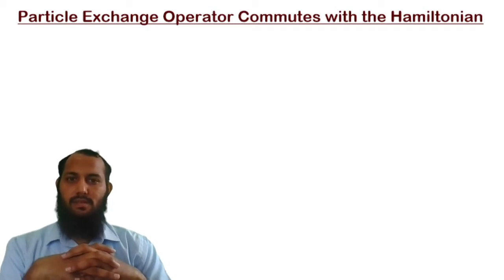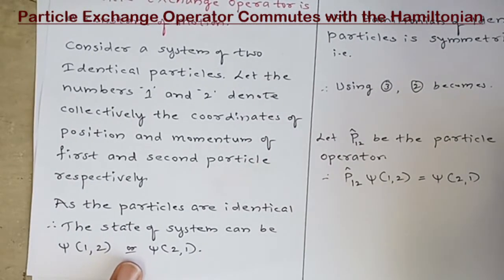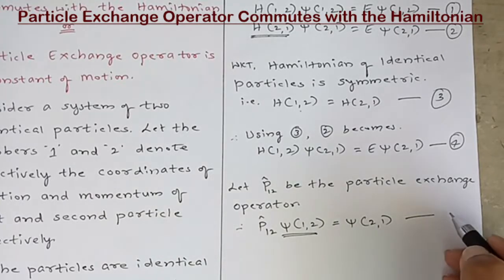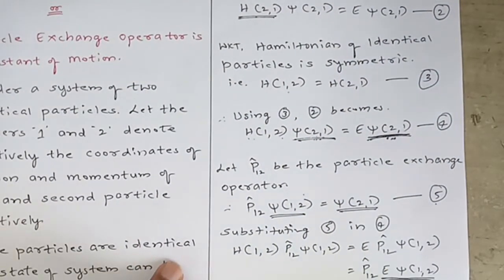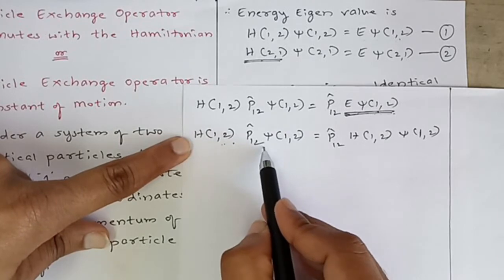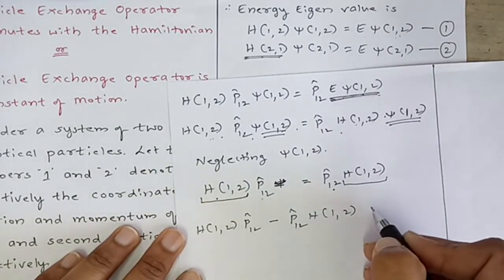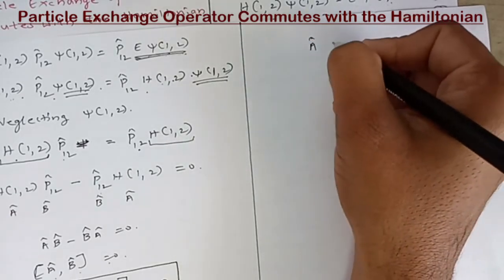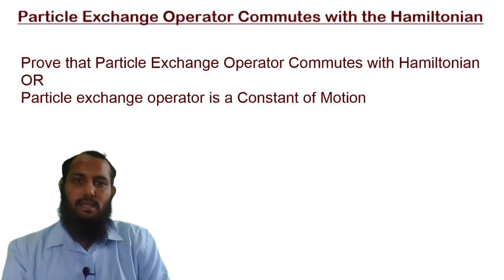QM02|Particle Exchange Operator Commutes with Hamiltonian |Quantum Mechanics